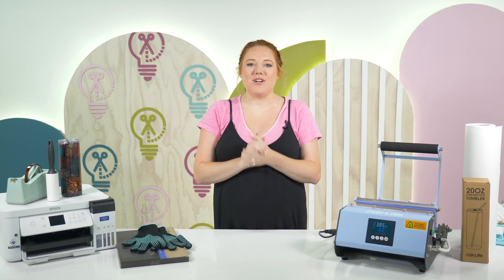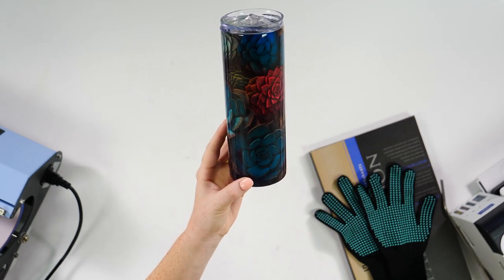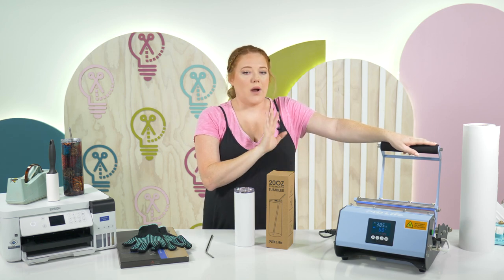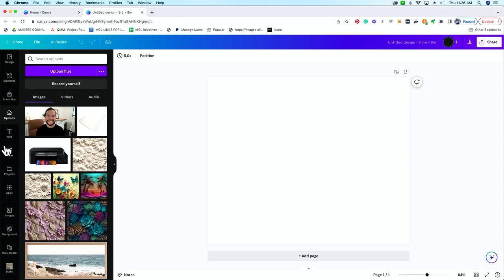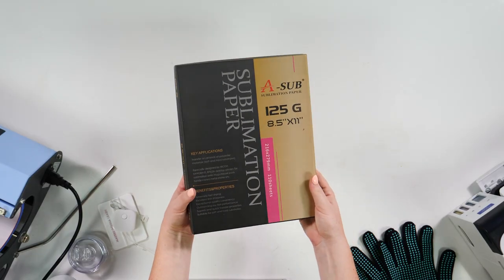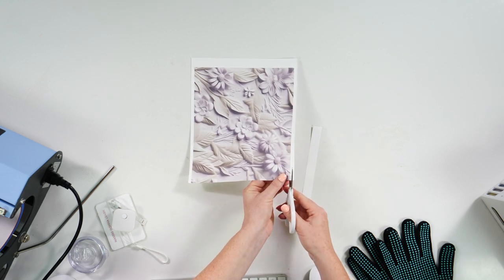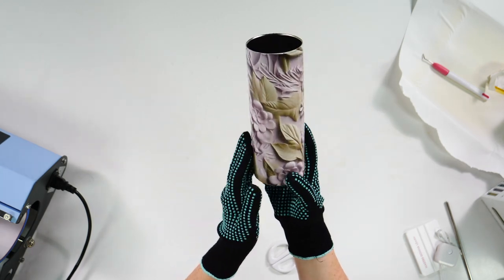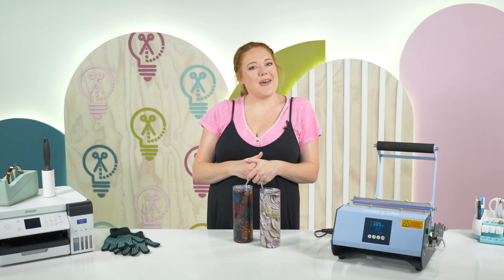How To Achieve FLAWLESS 3D SUBLIMATION TUMBLERS Every Time!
🖨🎉 $70 off! 😳Price Increasing!  Join Maker’s Gonna Sublimate TODAY for $70 OFF! No code needed!!

PYD Sublimation Tumblers
PYD Tumbler Press
A Sub Paper
Heat Resistant Tape
Heat Gloves